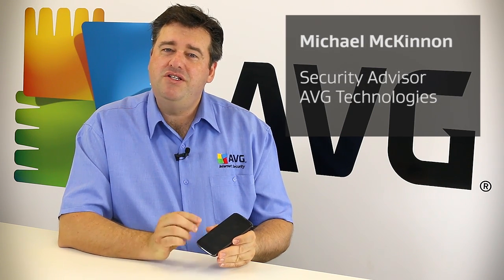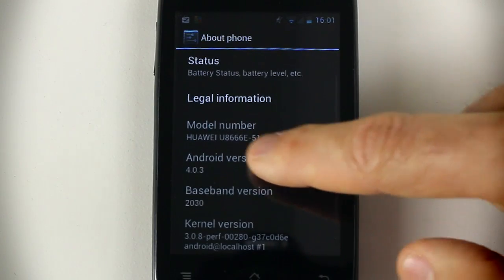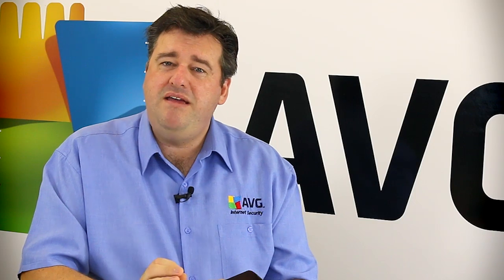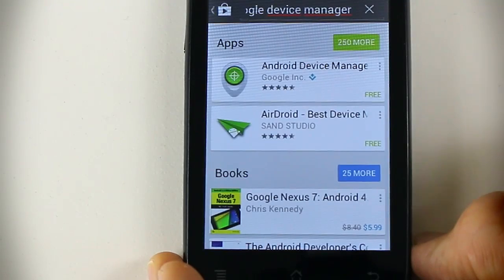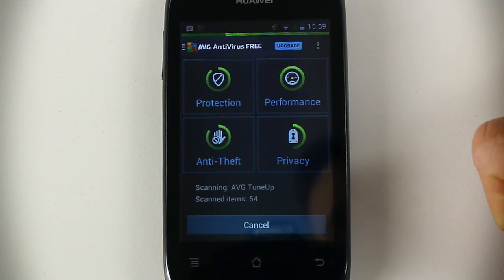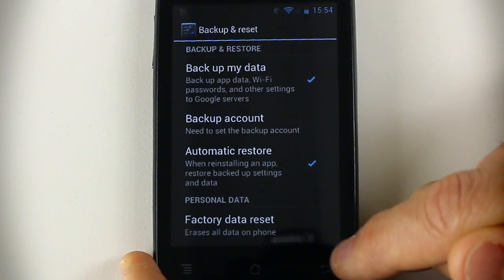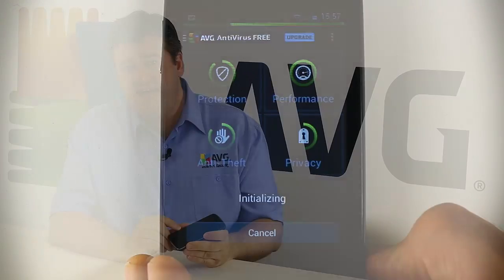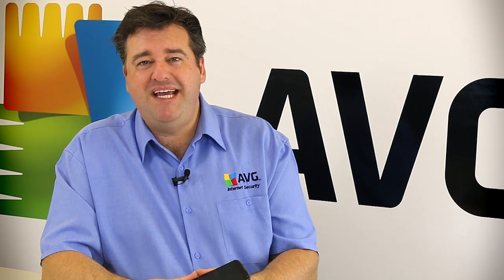6 Tips to Help You Secure Your Android Smartphone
Find out how to maintain the safety and security of the data on your Android phone with these 6 simple tips.

Michael McKinnon covers:
- Keeping your Android phone up to date
- Recovering a lost or stolen Android device
- Locking your device with a bin, passcode or biometric device
- Installing an antivirus app to protect your phone from viruses and malware
- Backing up you phone

For antivirus and malware protection, download AVG Antivirus Free for Android